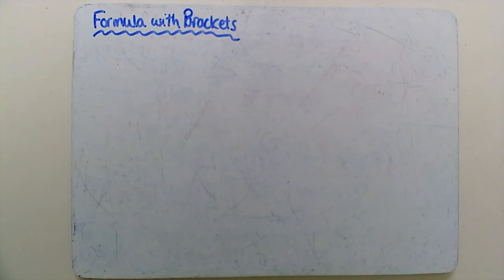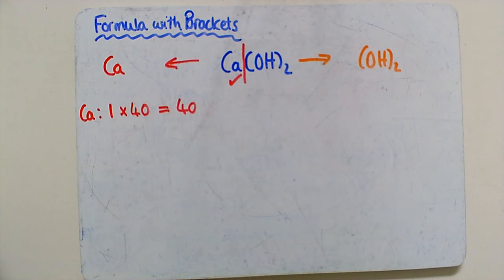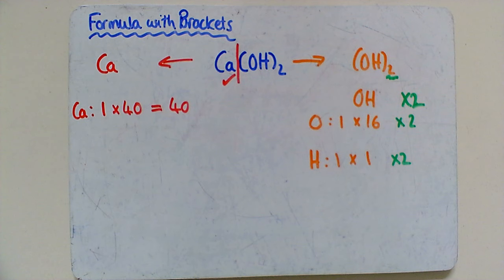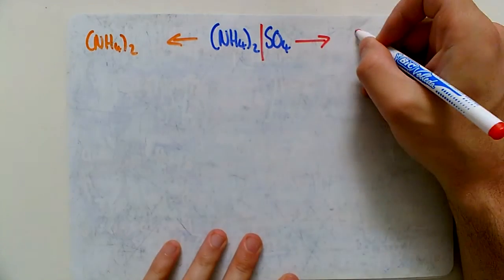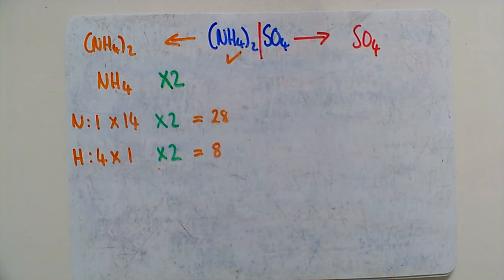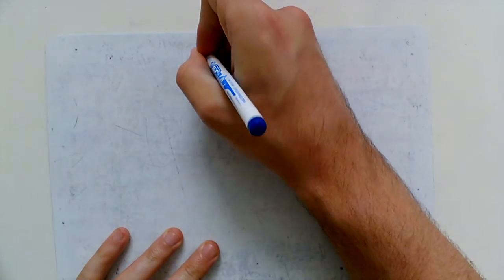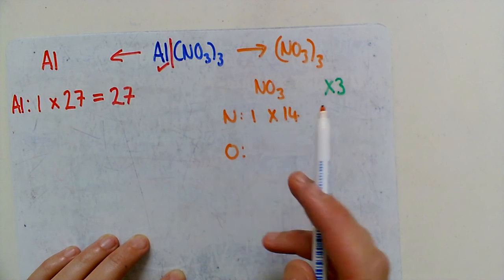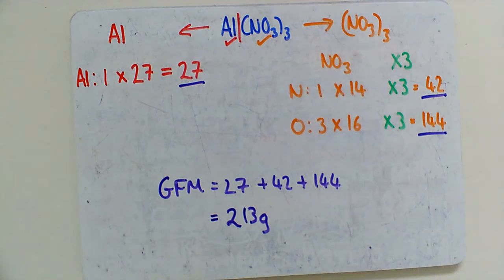Brackets in Formula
Guide to how to work out gram formula mass (GFM) for chemical formula that have brackets.